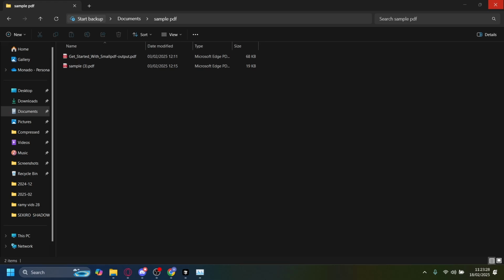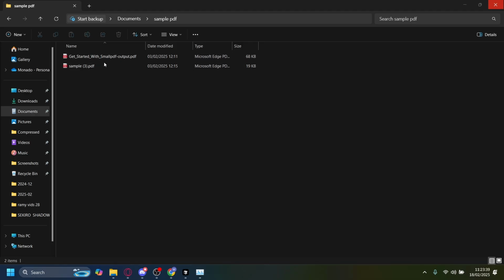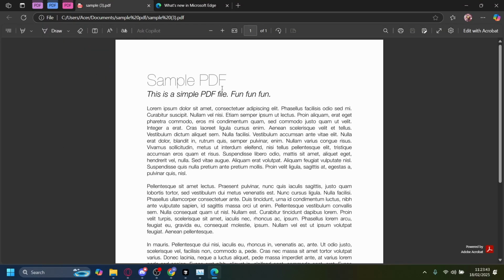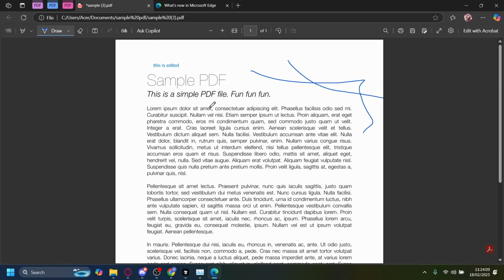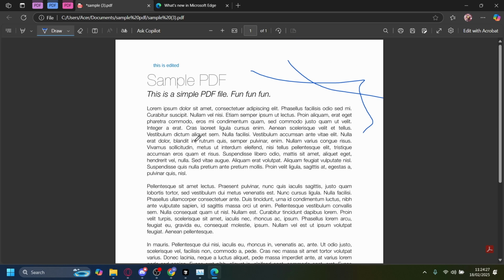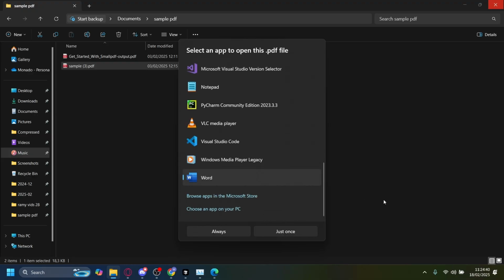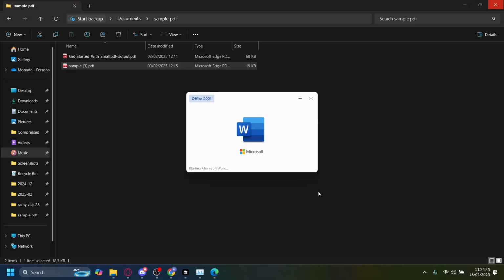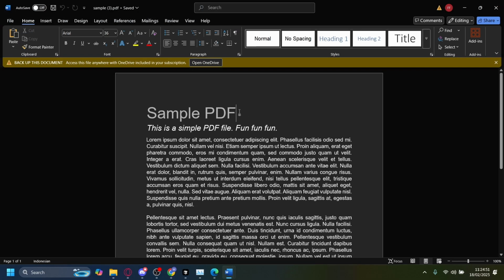How to Edit a PDF File on Laptop ✏️💻 | Complete Guide for 2025 🔥